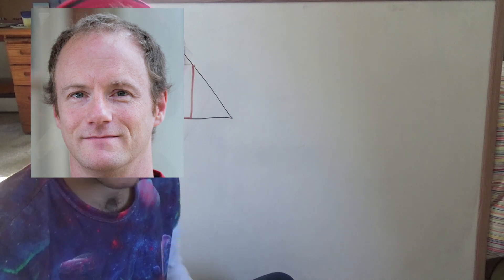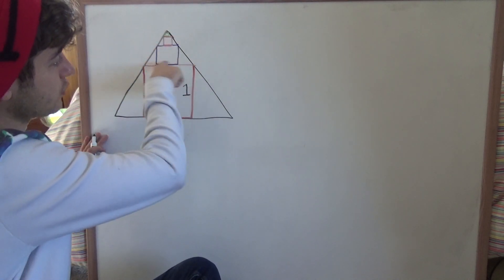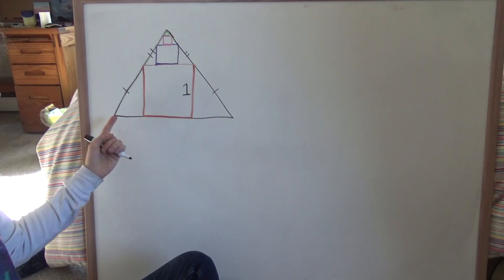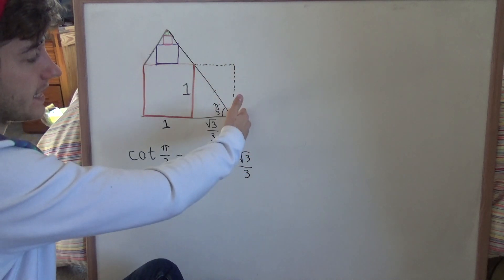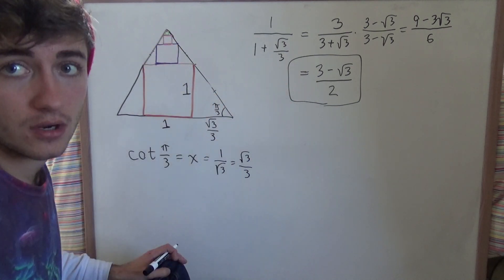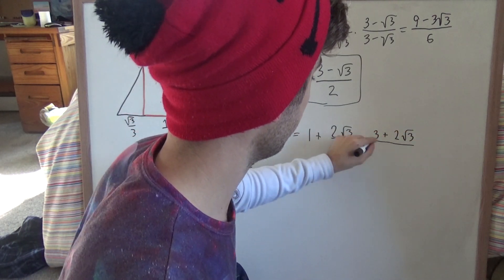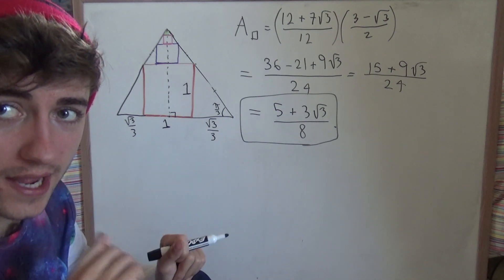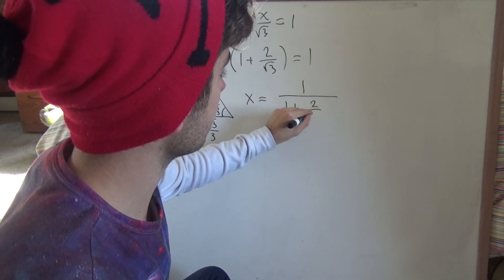A Lovely Geometry Problem...try it yourself first!